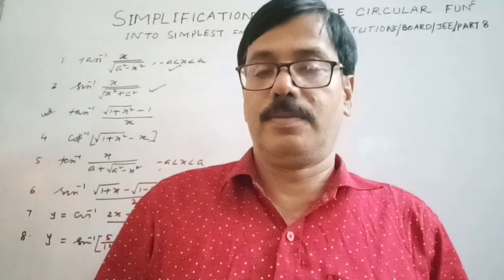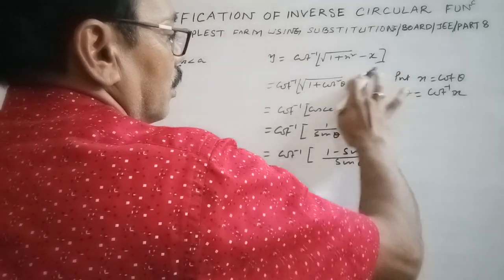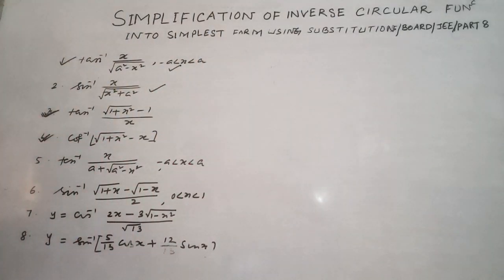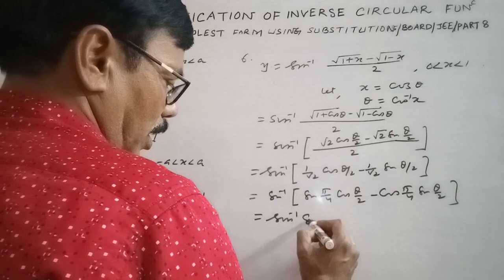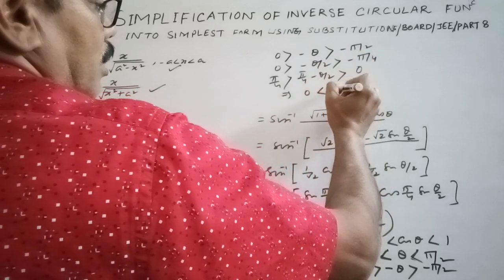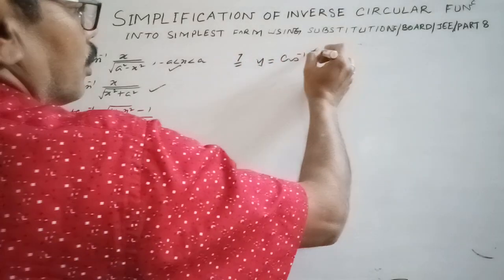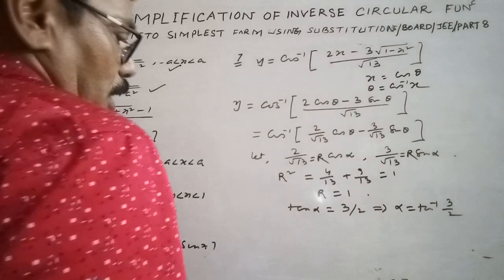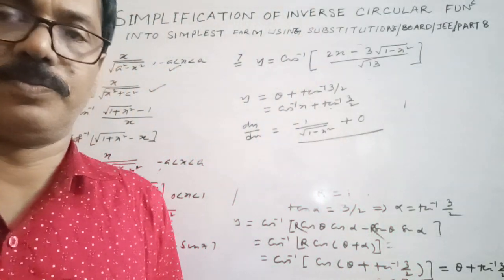SIMPLIFICATION OF INVERSE CIRCULAR FUNCTION/CONTINUATION OF PART8